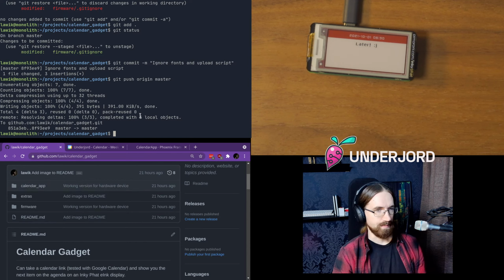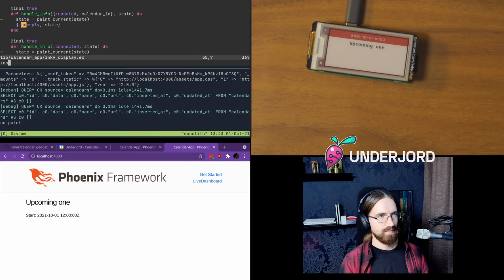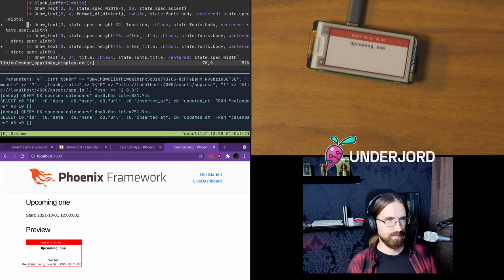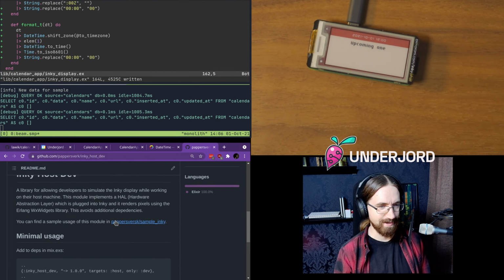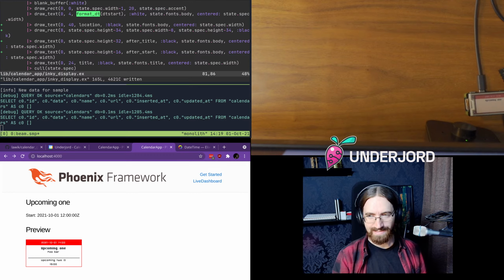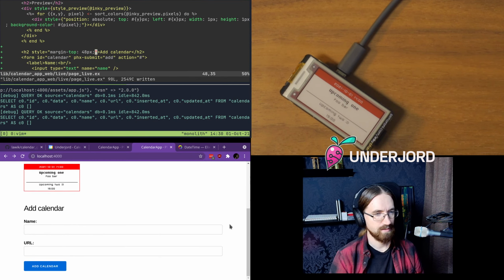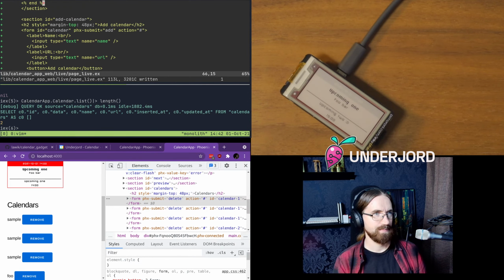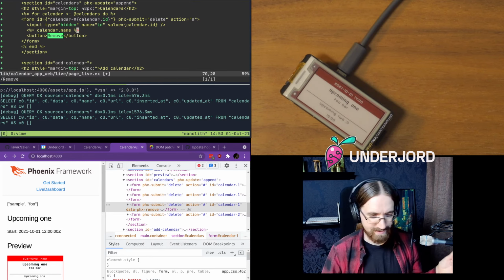LiveView + Nerves - Calendar Gadget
We'll try to get the calendar gadget I've been working on actually working so I can use it. And so that you can too :)

So Nerves for IoT, LiveView for web UI and eInk for real-world physical display.